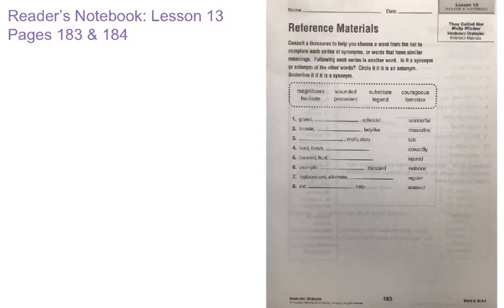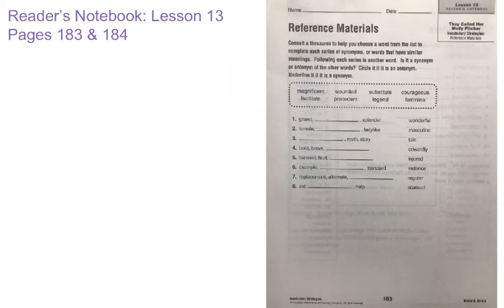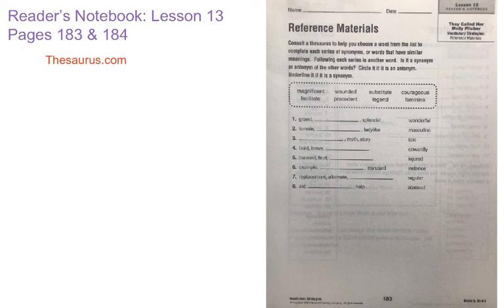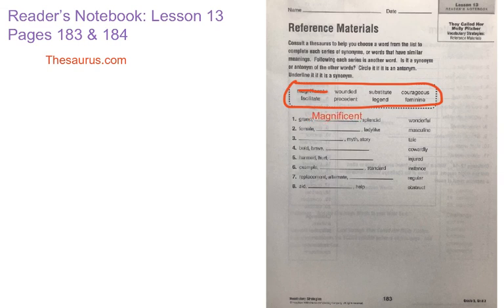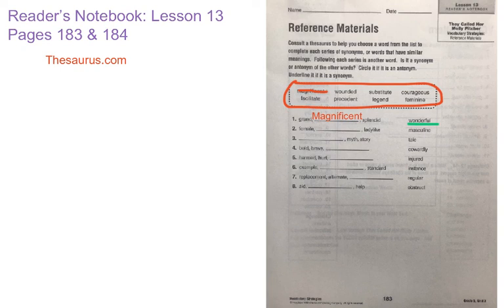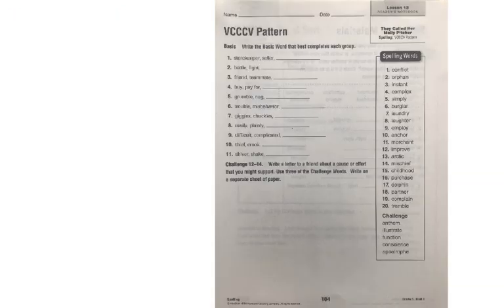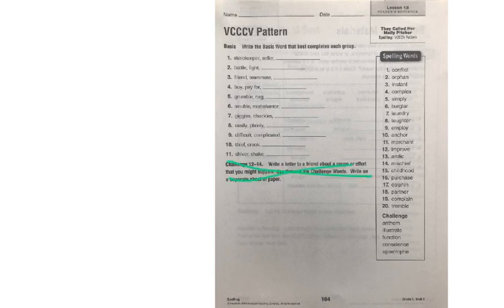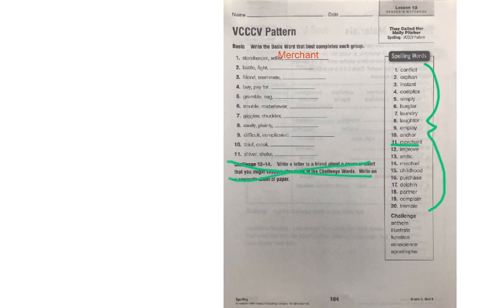Reader’s Notebook: Lesson 13 - Pages 183 & 184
Reference Materials & VCCCV Pattern